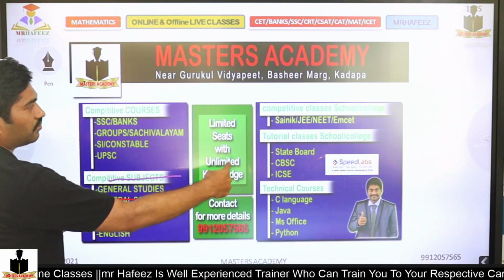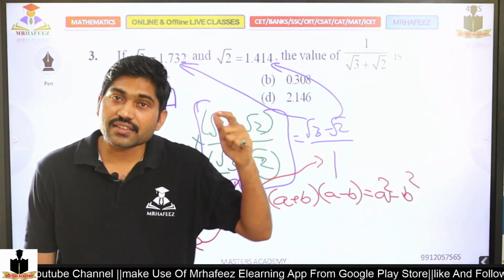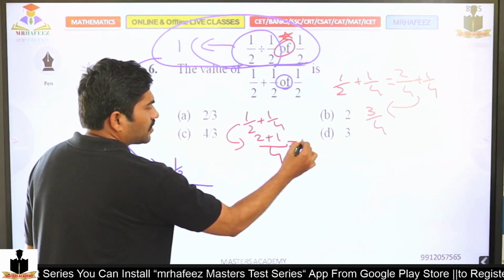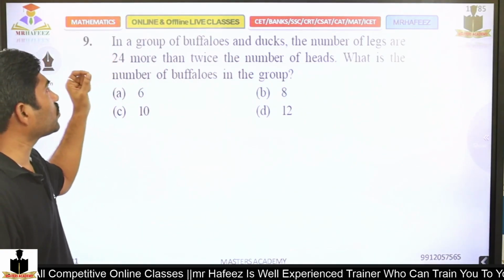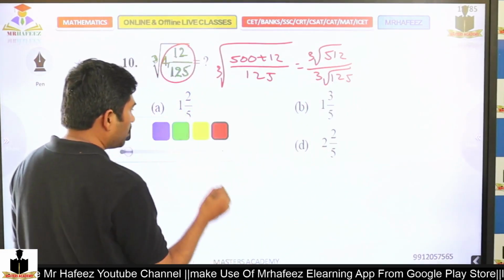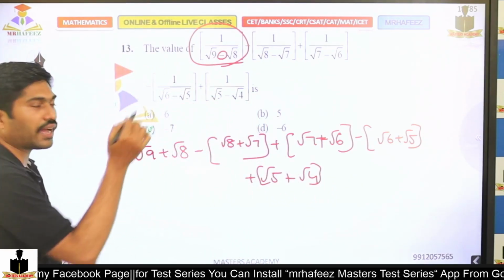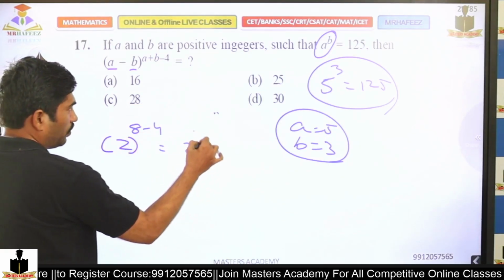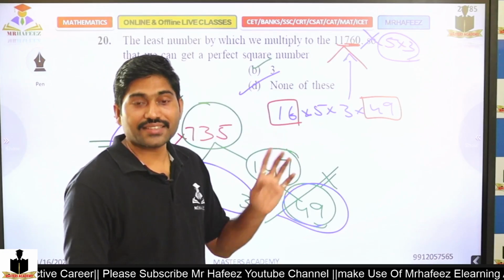Fundamentals_Live _Class 3_CET_SSC_BANKS||CHSL||POLICE||mrhafeez||masters academy||live classes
☕ Good Morning☕
SHAIK ABDUL HAFEEZ